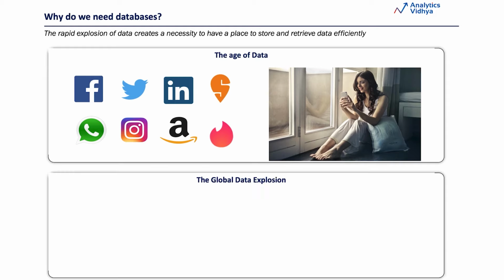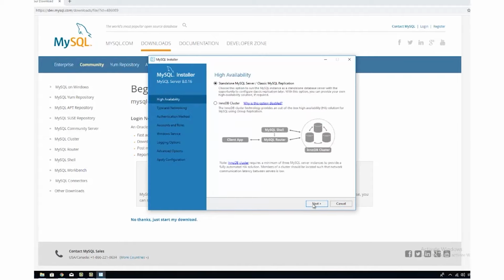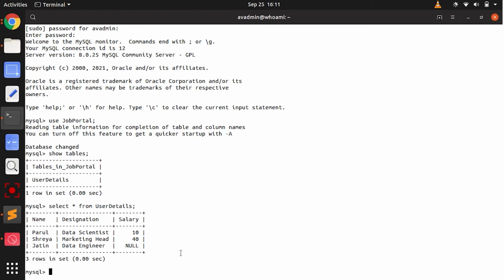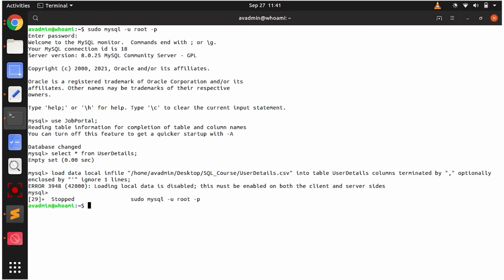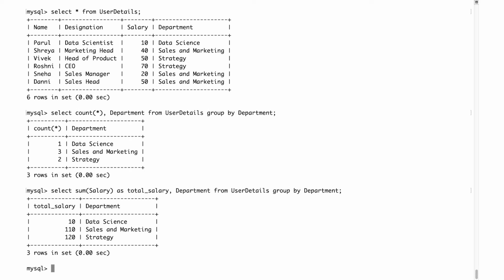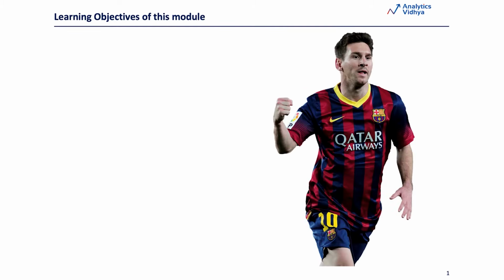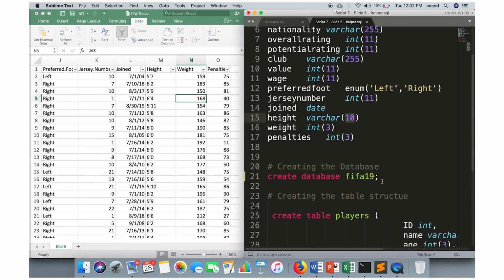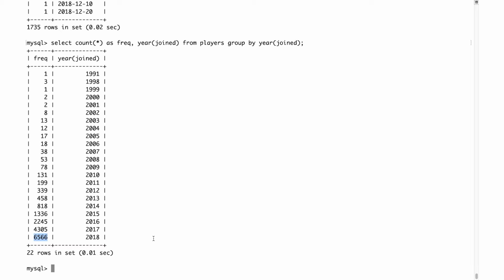SQL Full Course - in 3 hours | SQL Tutorial for Beginners | Free Certification 2023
Learn the basics of SQL in just 3 hours with this comprehensive tutorial! This video series covers everything you need to know to start working with SQL, including data types, data structures, and basic commands. Whether you're a beginner or have some experience with SQL, you'll find something new in this tutorial. By the end of this tutorial, you'll be able to write basic SQL queries and extract valuable insights from your data. So grab a notebook and start learning today!

Become a full-stack Data Scientist 🔥
- with 50+ Industry Projects
- 1:1 Mentorship Sessions
- Personalised Learning Path
- Dedicated Interview Preparation & Placement Support

Sections 🔥
0:00:00 Why do we need Databases?
0:01:28 What is a Database?
0:02:06 Properties of a good Database
0:04:23 Types of Databases
0:05:44 Relational Databases
0:06:47 ACID Properties of RDB
0:11:15 Companies using MySQL
0:12:03 Client Server Architecture
0:13:22 MySQL Distribution
0:14:49 Installation - Mac
0:19:06 Installation - Linux
0:21:28 Installation - Windows
0:25:16 Getting started with SQL
0:28:16 Connecting to MySQL
0:36:13 Create a Table
0:38:55 Datatypes
0:41:14 Describe Command
0:43:49 Inserting Records in a Table
0:48:42 NULL & Not NULL
0:54:12 Update Records
0:57:38 Delete Command
0:59:01 Alter Command
1:03:22 Dropping a Table & Structure
1:05:14 Importing data from CSV
1:11:34 Counting Records
1:12:55 Function: SUM, AVG, MIN, MAX
1:19:25 Limit, Sort & Pattern Matching
1:33:09 Group By & Filtering
1:43:27 Export data to a CSV
1:47:15 Backing Up Databases
1:50:05 Restoring Databases
1:54:10 FIFA 2019: Descriptive Analytics
2:32:33 FIFA 2019: Advanced Data Analysis